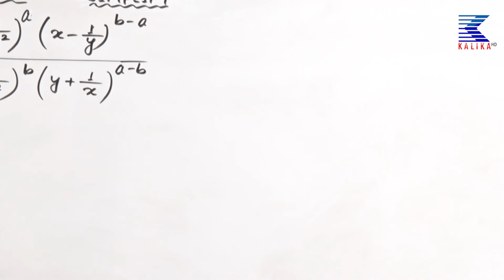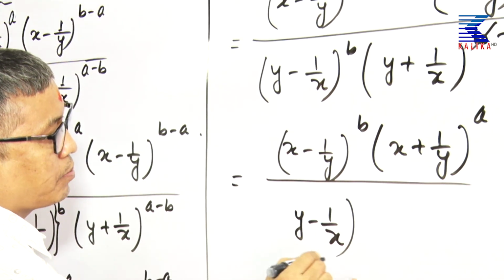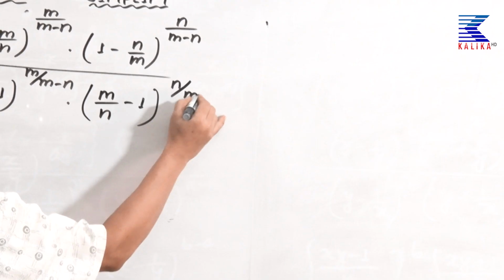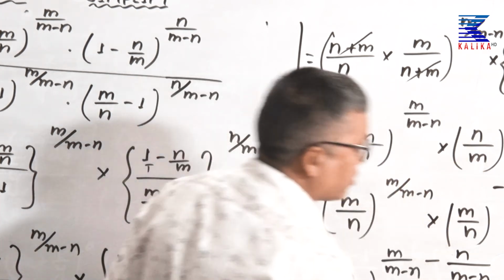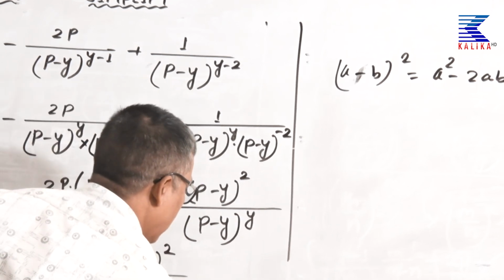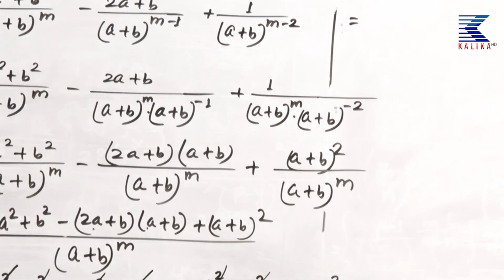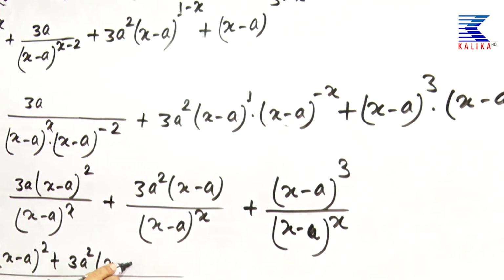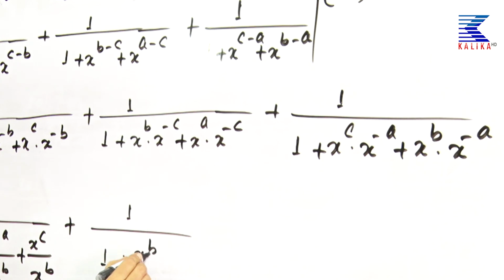Metro PABSON Distance Teaching Program,day4 class10,C.Maths with tek bahadur shrestha sir,6-13